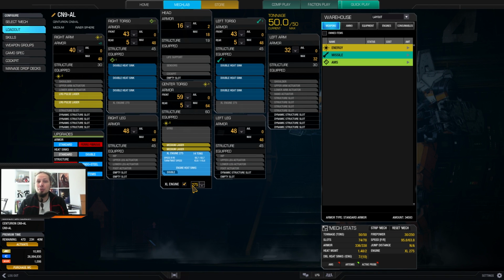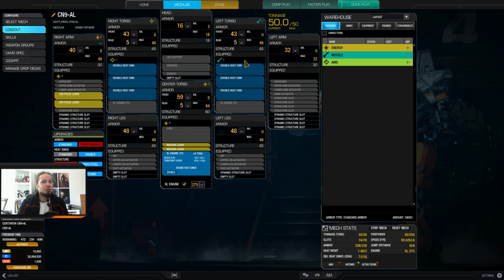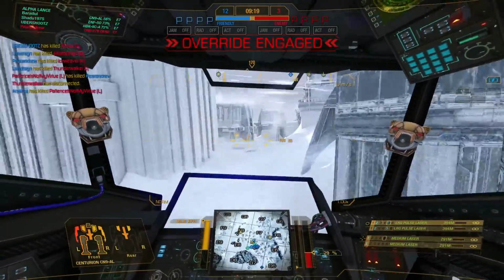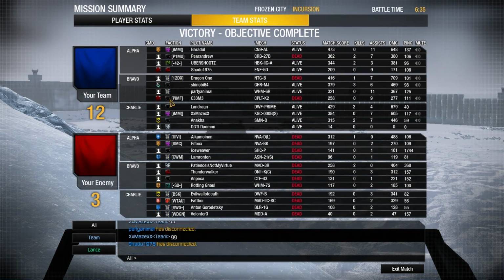Toughest Workhorse in Space - Laservomit Centurion CN9-AL - Mechwarrior Online The Daily Dose #264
The Centurion CN9-AL is a unique variant for it has no ballistic hardpoints. Instead it's right arm has 2 energy mounts that I filled with 2 Inner Sphere Large Pulse Lasers. These scary energy weapons are supplemented by 2 Medium Lasers in the center torso which makes this loadout a sort of mini laservomit build.

The Centurion in general is a very durable Medium Mech. It's ability to soak up damage with it's left arm enables some very good shoot-and-twist maneuvers. Always make sure that you torso twist away from incoming enemy fire and expose your sheild arm when your weapons are on cooldown. This is one of the most basic defensive strategies in Mechwarrior Online.

Loadout:
2x Large Pulse Laser
2x Medium Laser
Engine: XL275